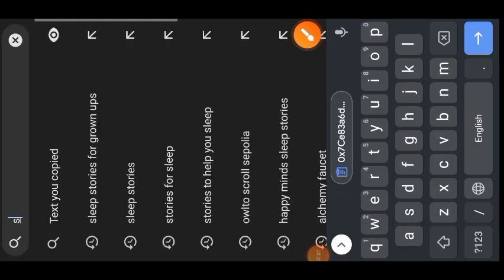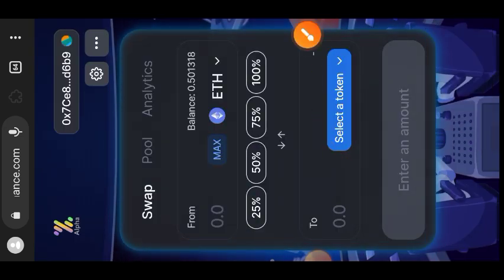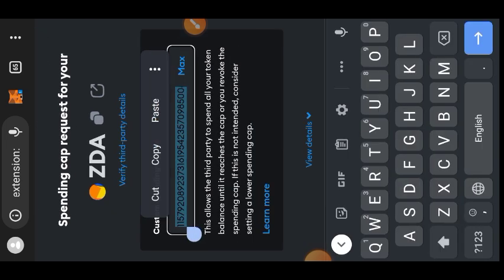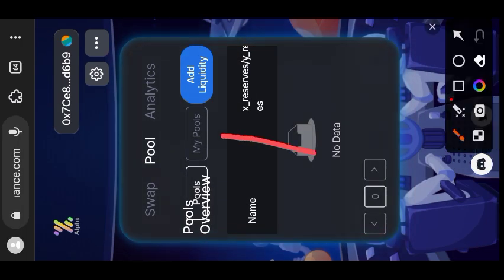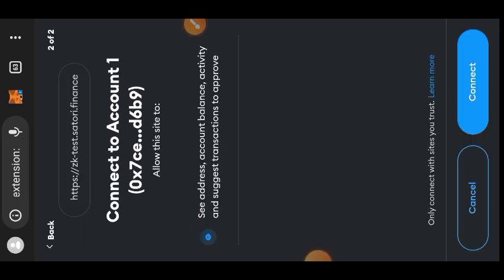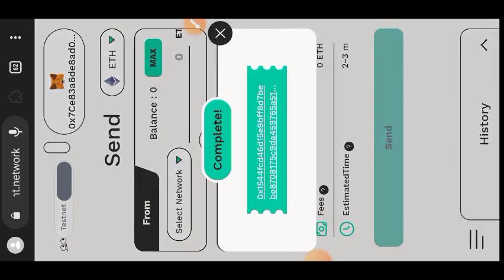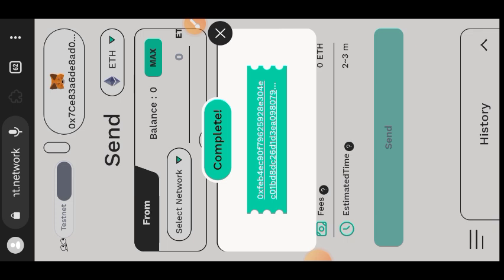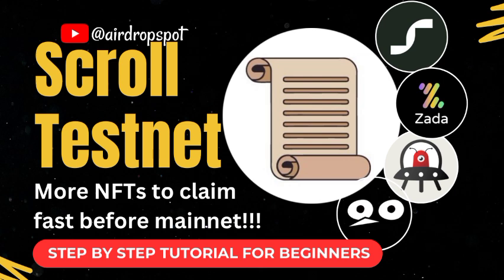Scroll Airdrop Guide Step By Step Tutorial - Do All These To Be Eligible for Airdrop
Scroll is rounding up on testnet interactions and launching her mainnet in September. So in this tutorial I featured interactions to perform on the Scroll Alpha Testnet, as well as important NFTs to claim to improve your eligibility for an airdrop.
These interactions on the Scroll Alpha Testnet that I featured in this beginner friendly tutorial are ones that can be easily done on mobile.

Galxe Campaigns:👇
👉Orbiter * Scroll Galxe Campaign:

Galxe Campaign For Interaction in previous videos:👇
👉Symbiosis Finance * Galxe Campaign: